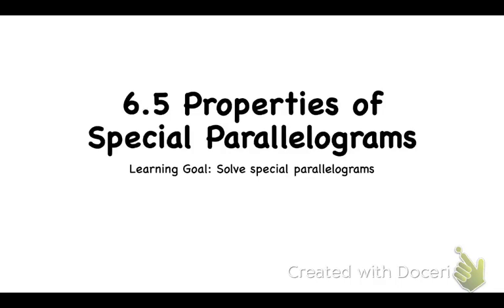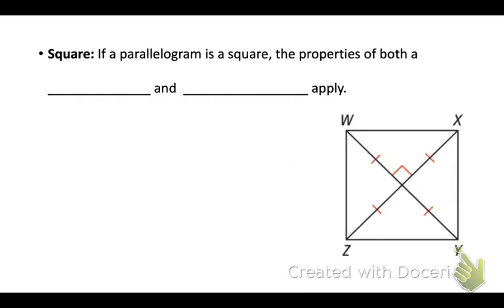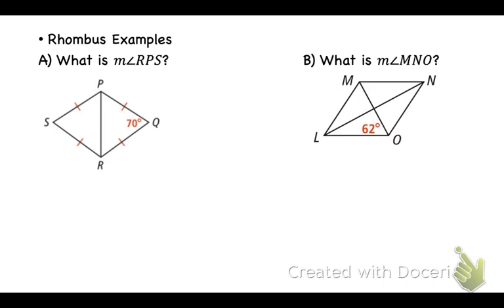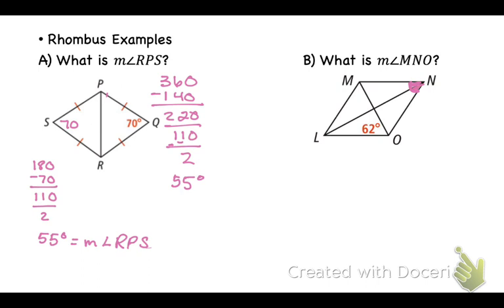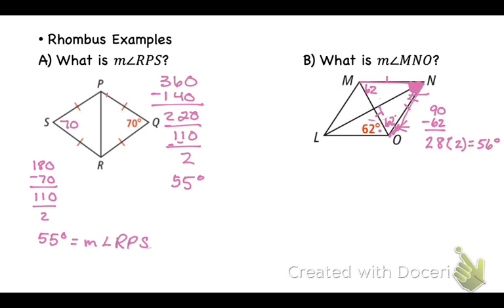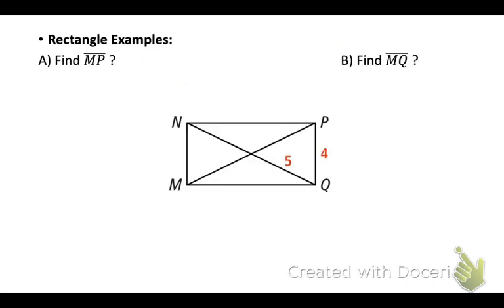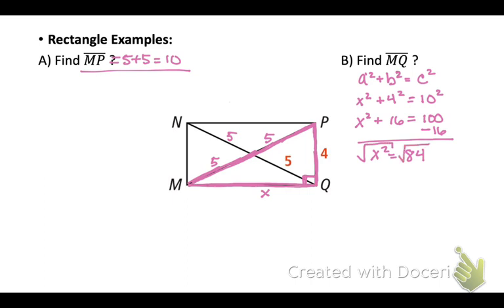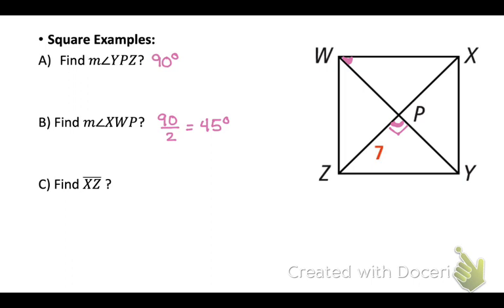Geo 6.5 (12/11/2023)